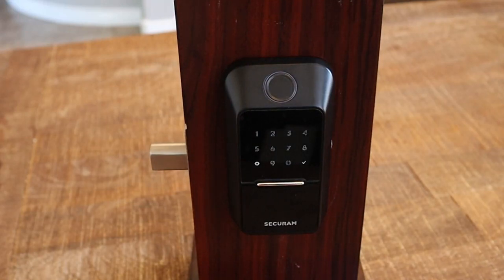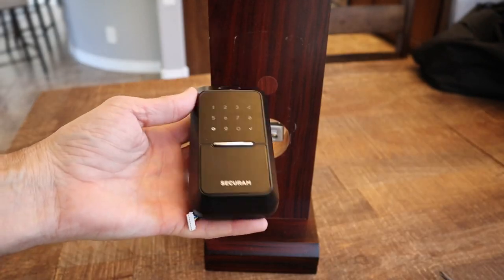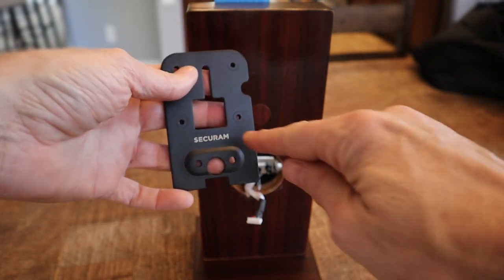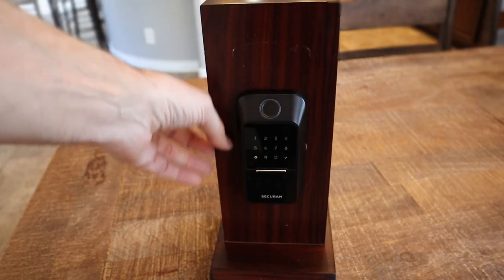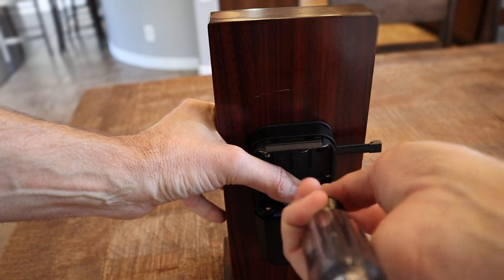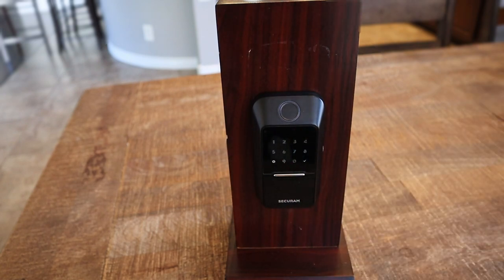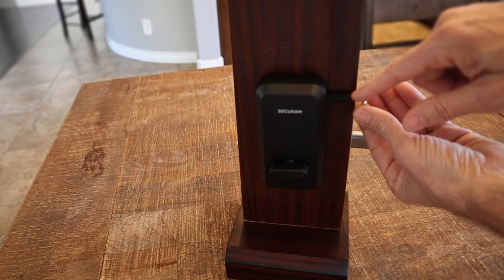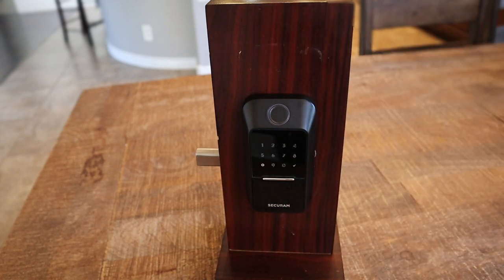How to Install the SECURAM EOS Smart Lock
Most smart locks install to the door in a very similar fashion. In this video we cover the installation of the new SECURAM EOS Smart Lock.

Don't forget to check out the one thing you need to be sure of when installing a smart lock

00:57 What You Must Do When Installing
01:38 How to Install Back Bracket
02:02 How to Set EOS for Door Handing
02:58 How to Setup the Door Sensor
03:42 How to Change Batteries on SECURAM EOS
04:02 How to Know EOS is Installed Correctly
04:45 Installing the SECURAM EOS Door Sensor